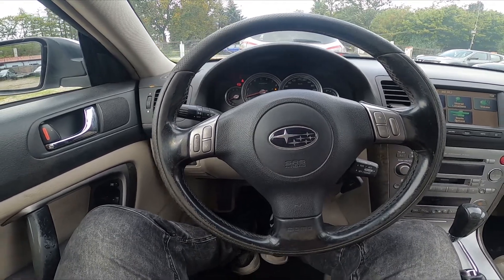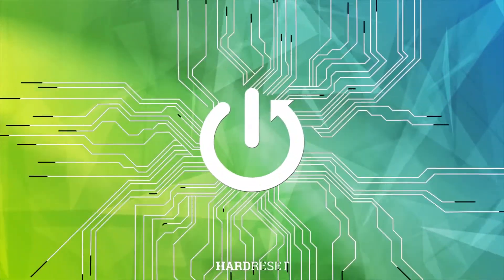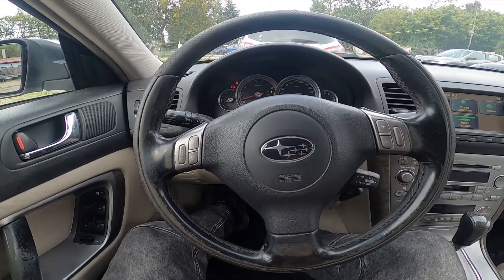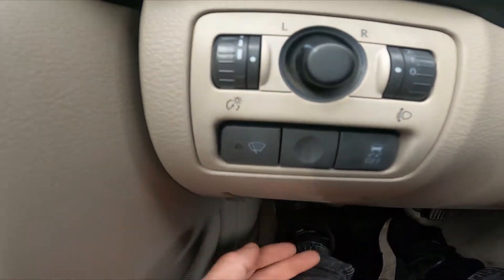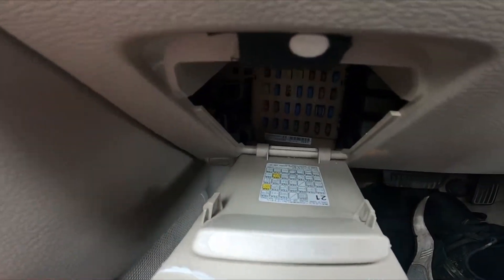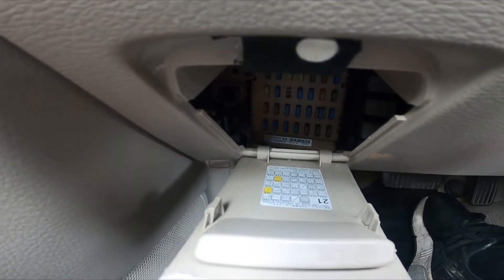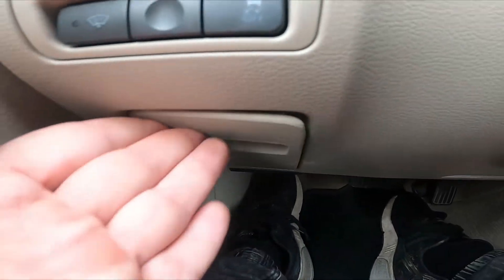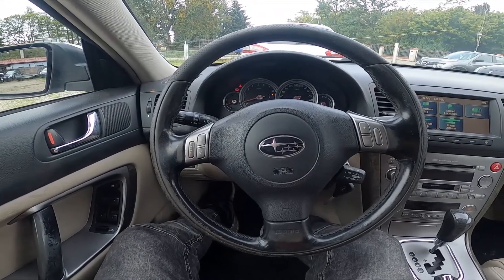Where is Interior Fuse Box in Subaru Outback III ( 2005 – 2009 ) - Find Interior Fuse Box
Find out more info about Subaru Outback III ( 2005 – 2009 ) :
Would You like to know where is Fuse Box in Subaru Outback III? Thanks to the access to Interior Fusebox You'll have access to many fuses, and You'll be able to replace them if anyone would fail to work. Follow the video we've provided above to learn how to Find Fuse Box in Subaru Outback III!

Where is Fuse Box? Where can I Find a Fuse Box? How to Find Fuse Box?

Years of Production:

2005, 2006, 2007, 2008, 2009